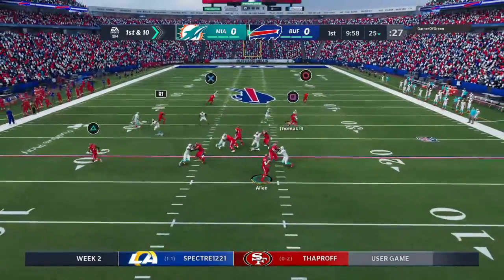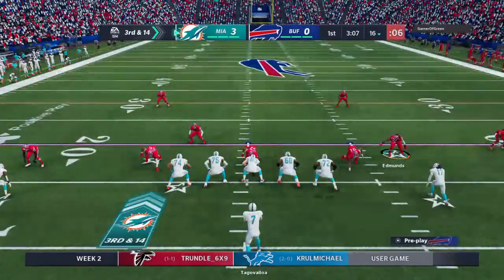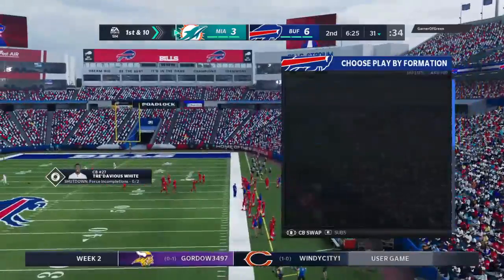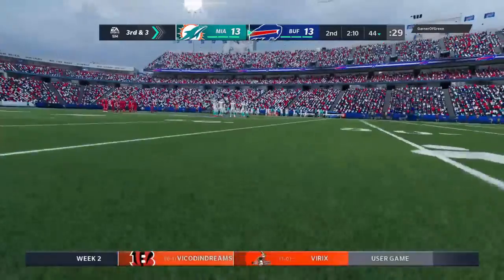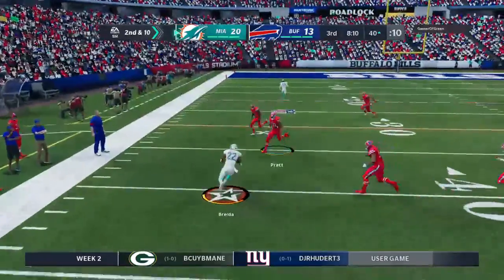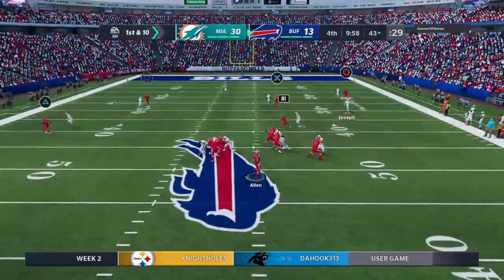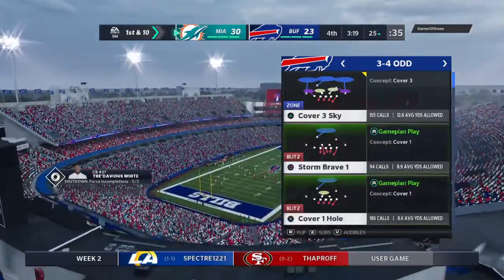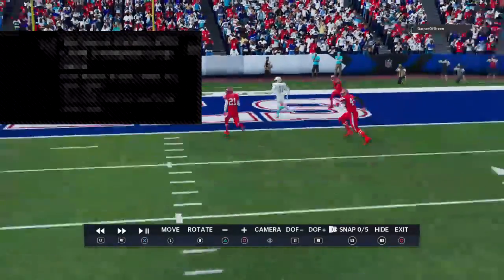220 vs fins